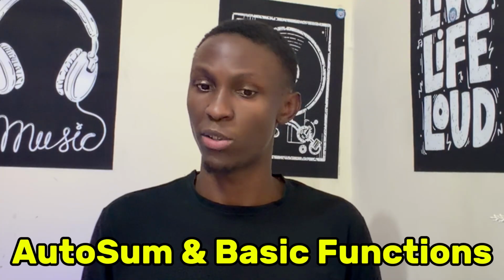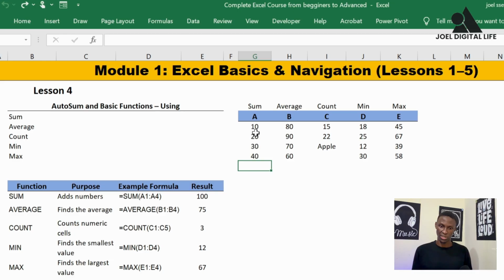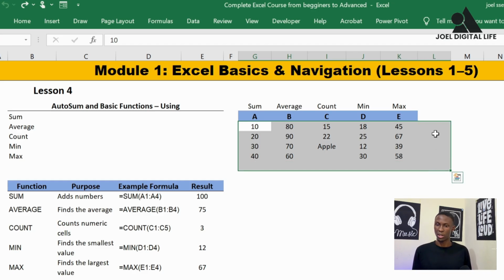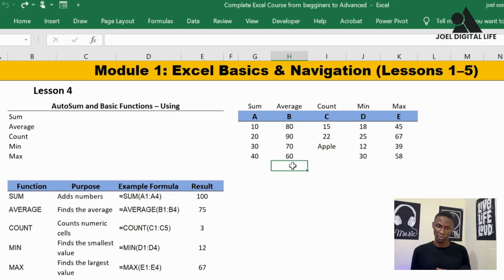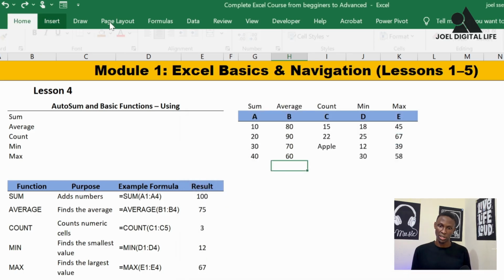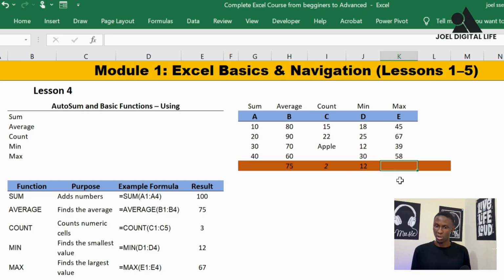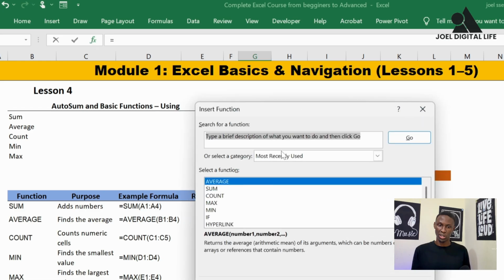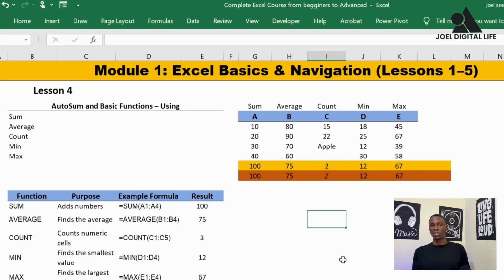Why AutoSum is a Game-Changer | Excel Functions Tutorial for Beginners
Welcome to Lesson 4 of the Complete Microsoft Excel Course!

In this lesson, you'll learn how to use AutoSum and the most important basic Excel functions to perform calculations quickly and efficiently. Whether you're a complete beginner or refreshing your Excel skills, this tutorial will help you understand how Excel formulas work and when to use each function.

📚 What You'll Learn:

✅ What Excel functions are
✅ How AutoSum works
✅ How to use the SUM function
✅ Calculate averages with AVERAGE
✅ Count numeric cells using COUNT
✅ Find the smallest value with MIN
✅ Find the largest value with MAX
✅ Different ways to insert functions using AutoSum and the Function Wizard (FX)

These functions are essential for everyday Excel tasks, including data analysis, budgeting, reporting, and office work.

🎓 This video is part of the Complete Microsoft Excel Course for Beginners, where you'll learn Excel from the basics to advanced skills step by step.

TimeStamps:
00:00 Introduction & Lesson Objectives
02:02 How to Use AutoSum in Excel
06:01 Using AVERAGE, COUNT, MIN & MAX Functions
15:05 Lesson Summary & Next Steps